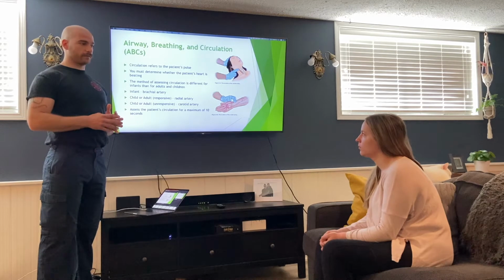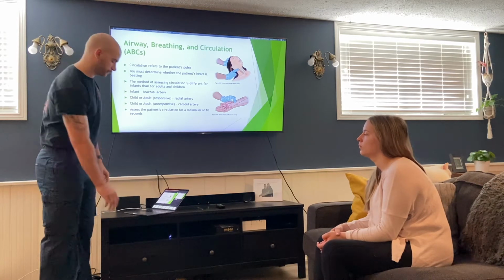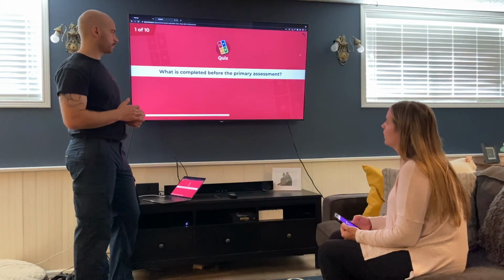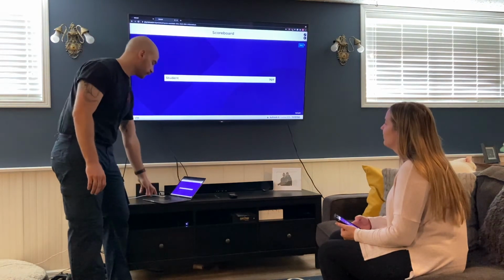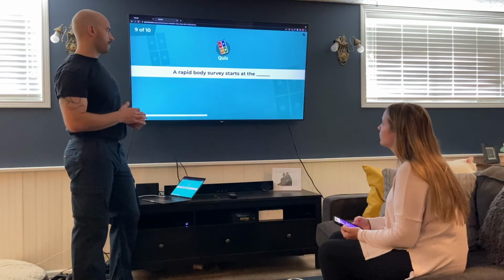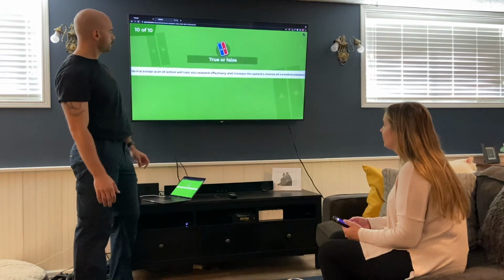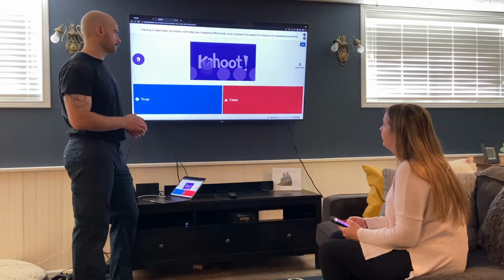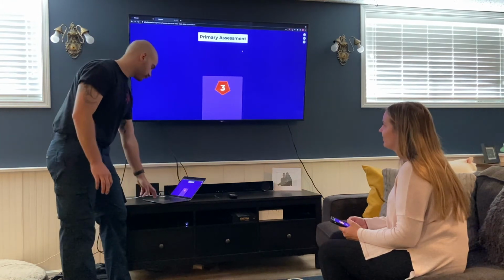Primary Assessment Teaching